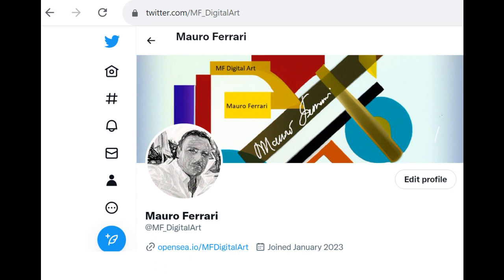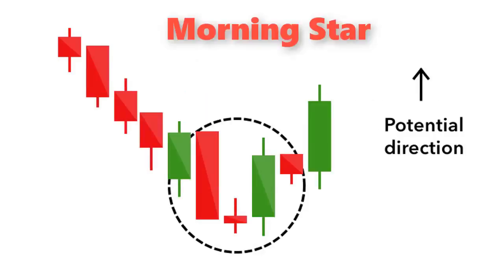Candlestick Patterns: Morning Star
In this video i will present you a new Candlestick Pattern: Morning Star